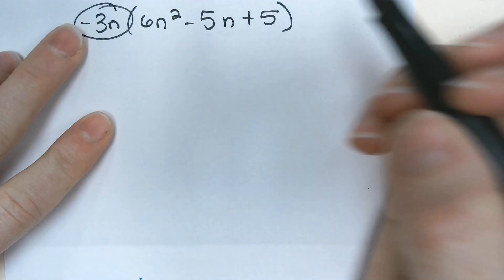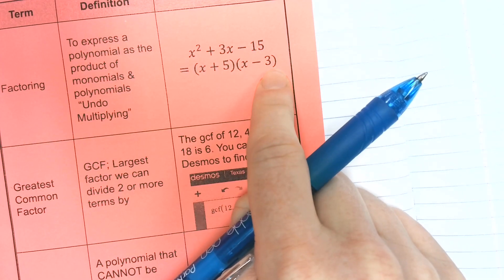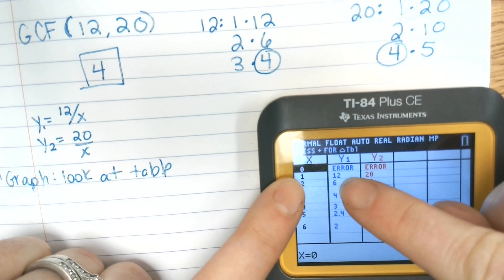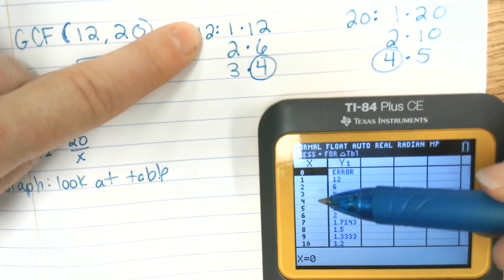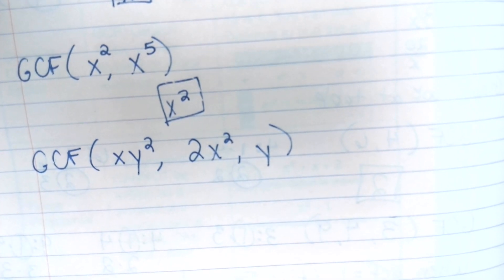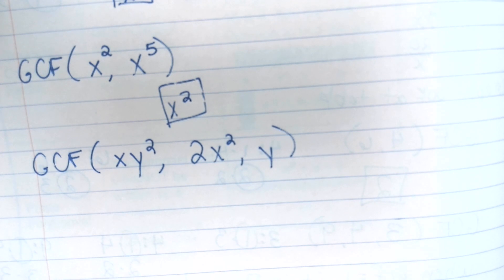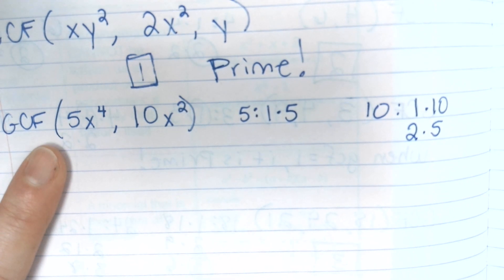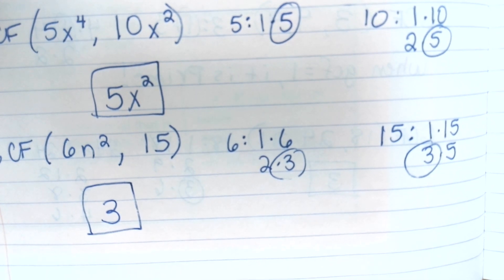GCF Notes with variables